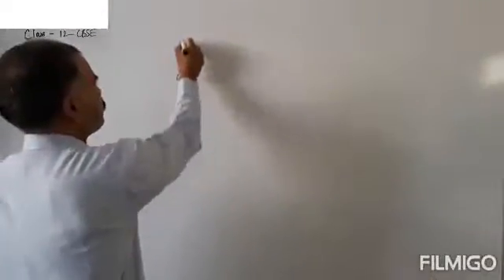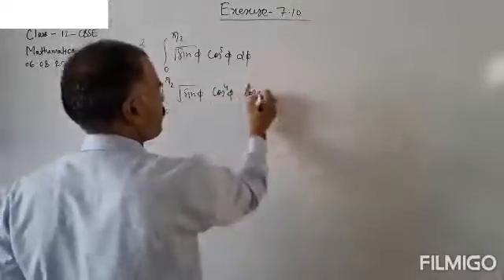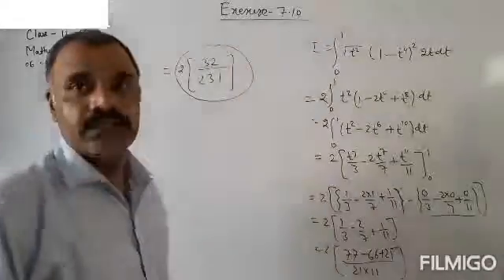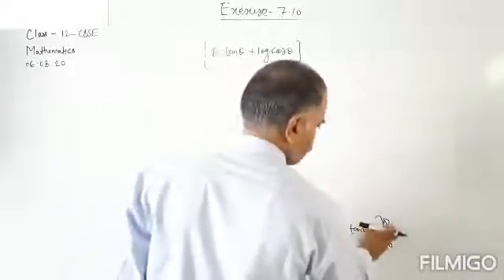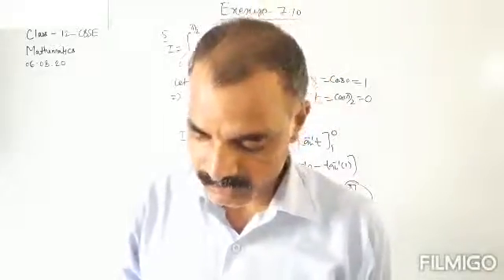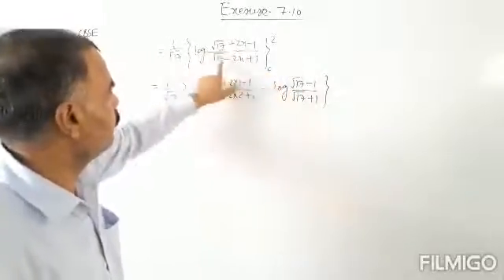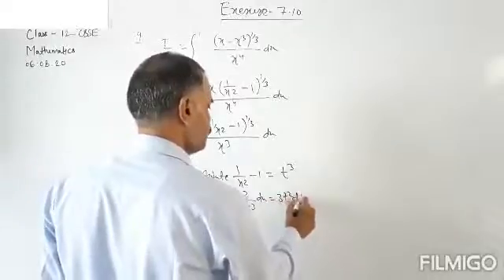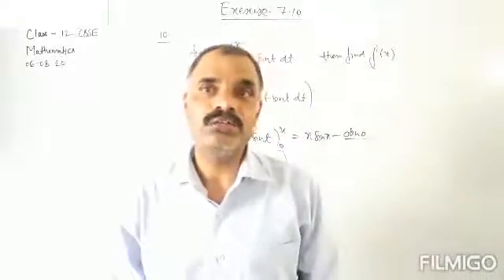CBSE XII MATHS EXERCISE -7.10